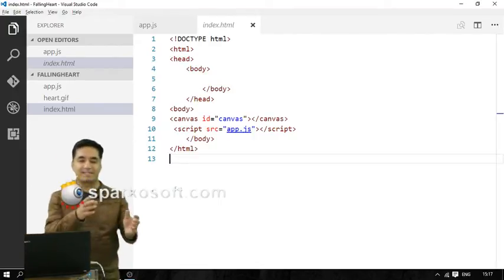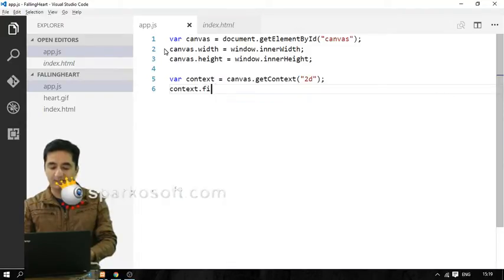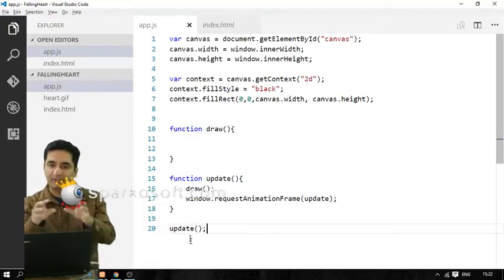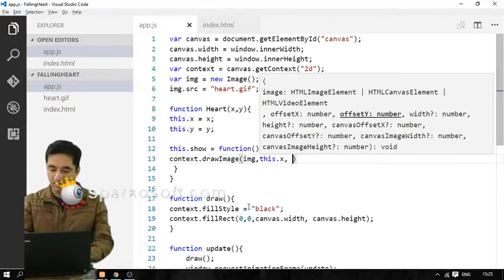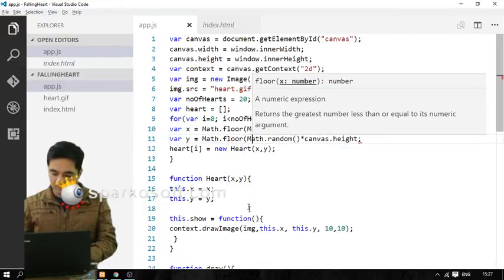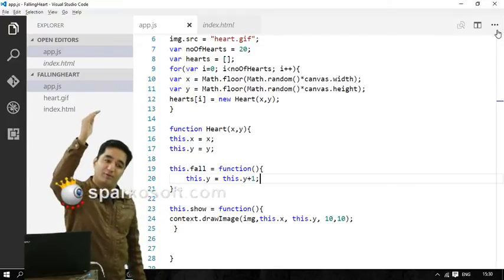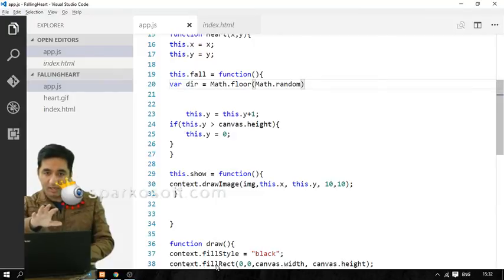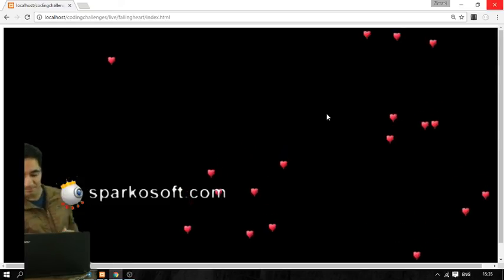HTML5 Javascript Animation: Tutorial: Falling Hearts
In this video tutorial you'll learn HTML5 Canvas basics. You'll learn how to move object in the canvas by updating their x and y coordinates...